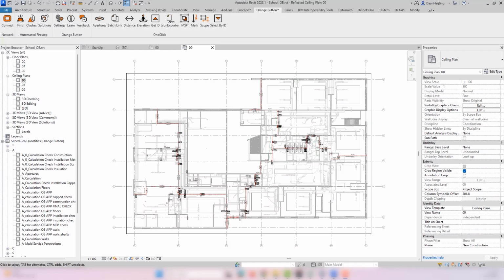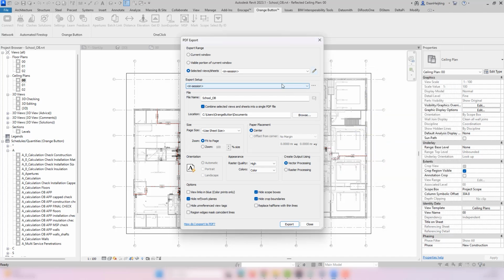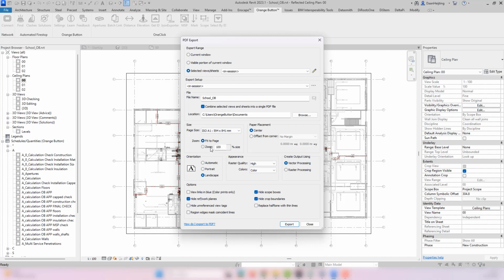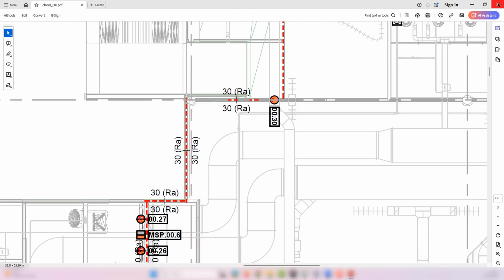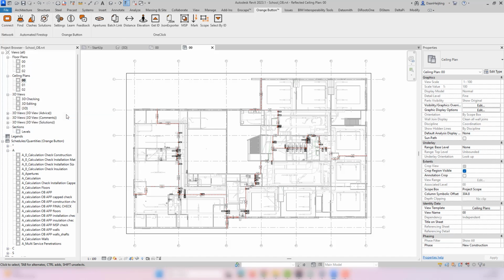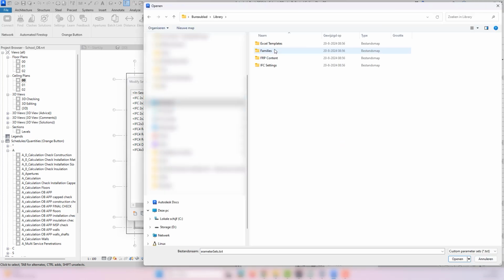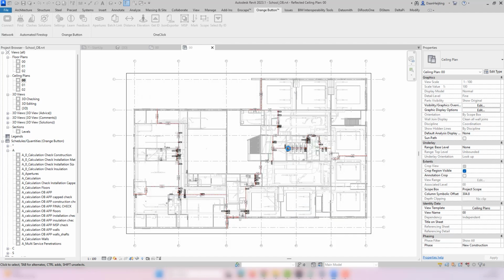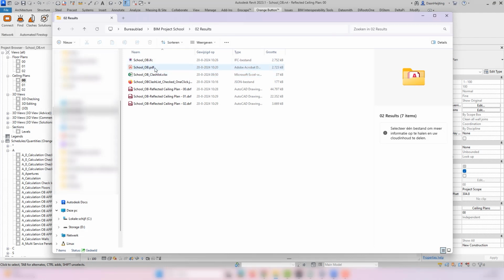Your Clash Results | OB BIM | HOW does it WORK | Orange Button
In this video, we'll guide you through reviewing Your Clash Results of Orange Button. Follow our step-by-step instructions to ensure you don't miss anything and are fully informed.